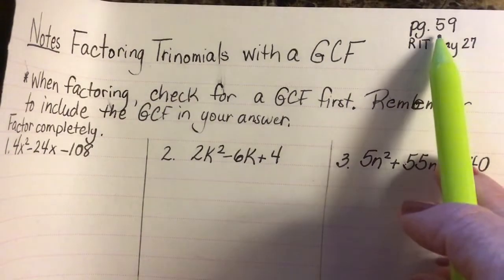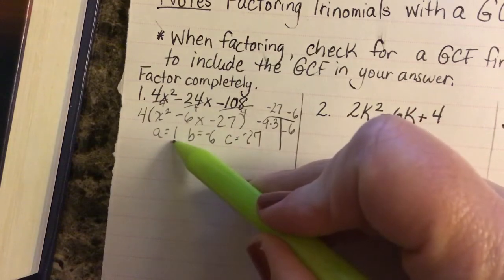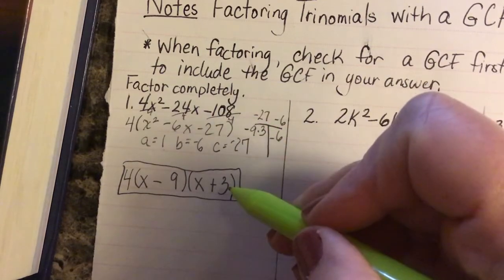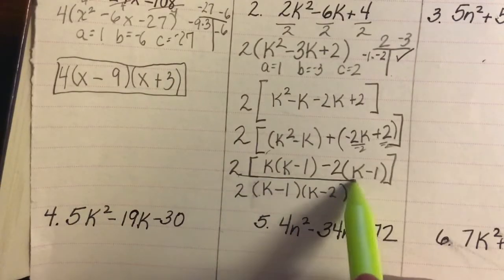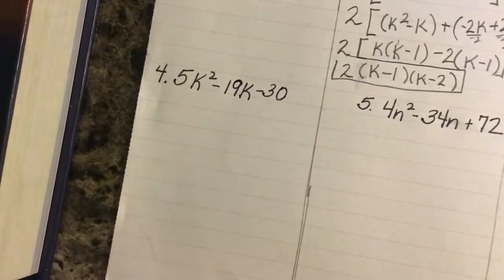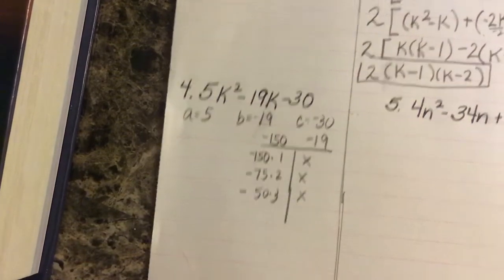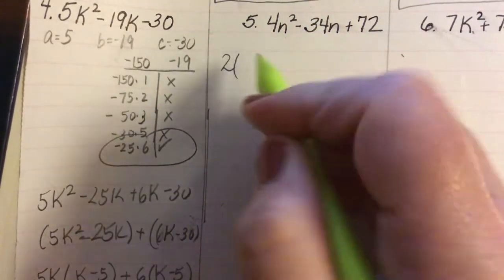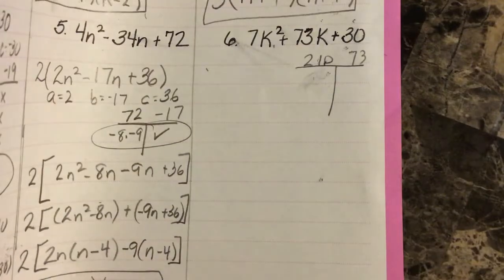Factoring Trinomials with a GCF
Videos created to help my students. Please forgive any mistakes that I make. I find them or my students find them often. My disclaimer is that I am a human being that makes mistakes. You should always listen to videos and question if you do not think that something is correct. Thank you for understanding.